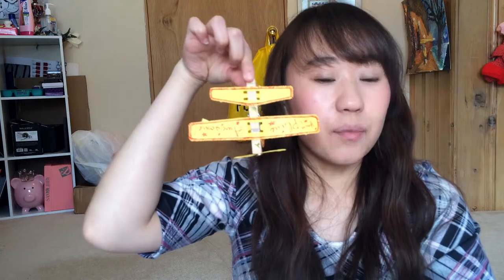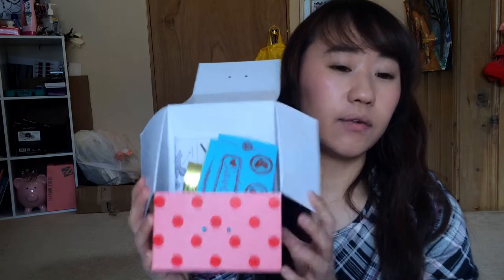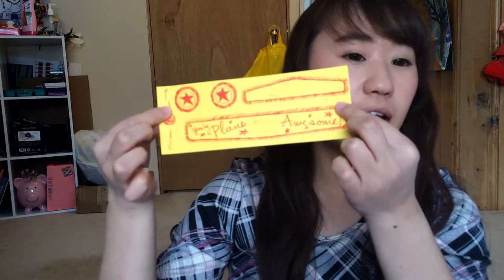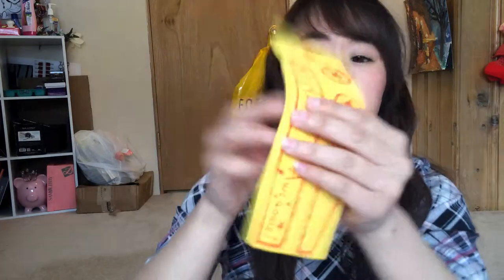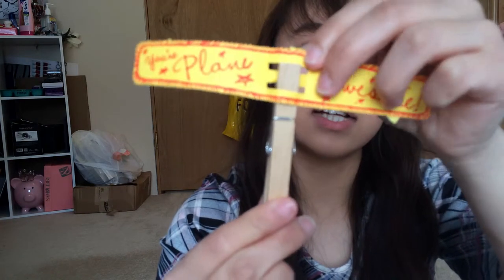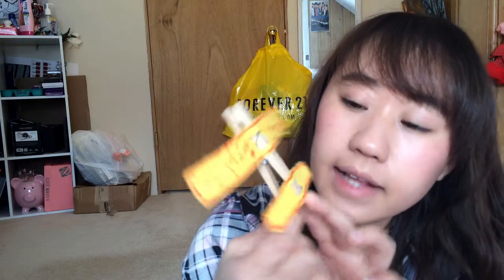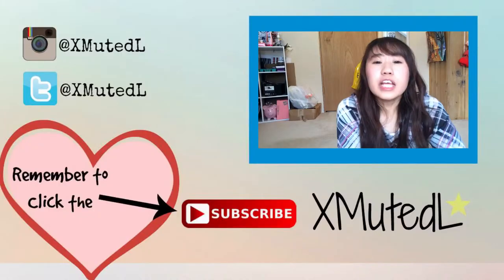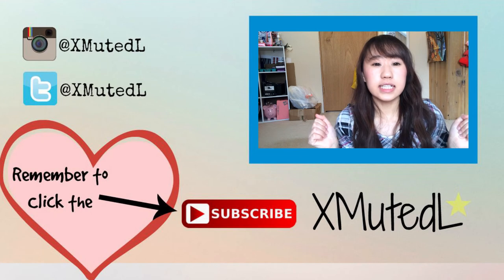Airplane Kit | Spritz